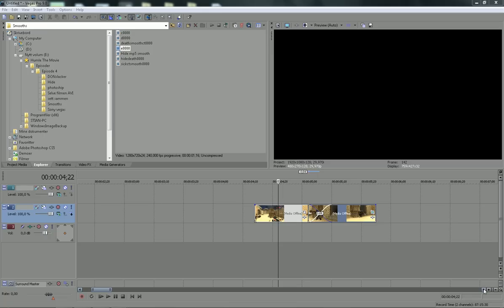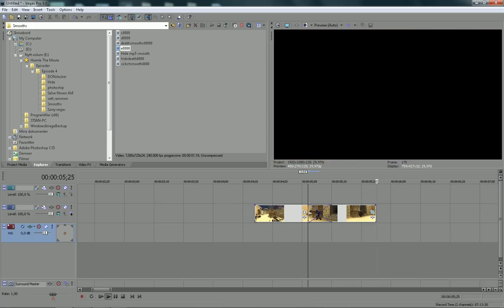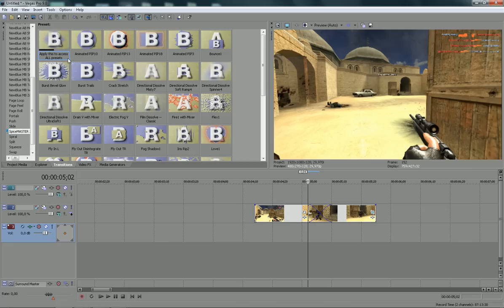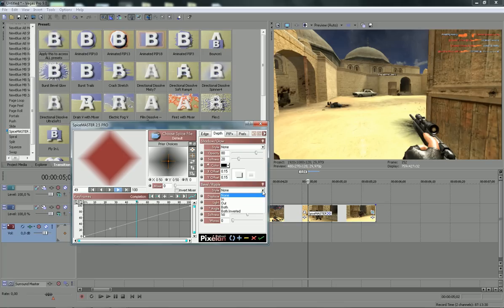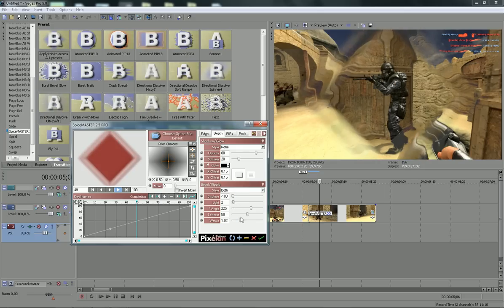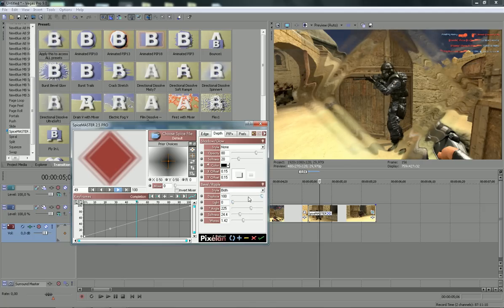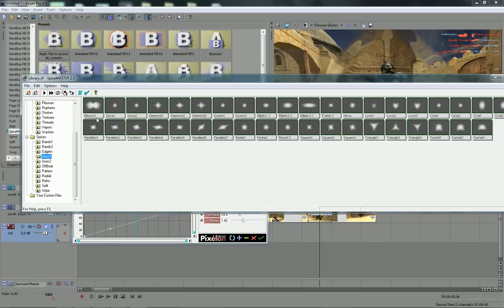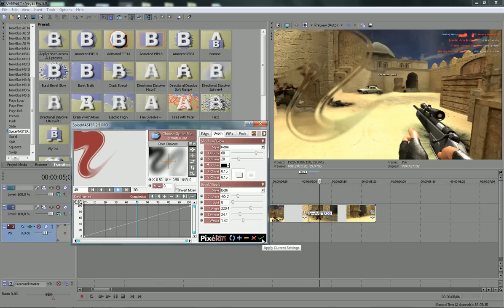Sony Vegas - Spice master tutorial [HD]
This tutorial is about a spice master transition, it is a bit glossy, and that's the cool about it! if you don't have spice master, well bad for you!